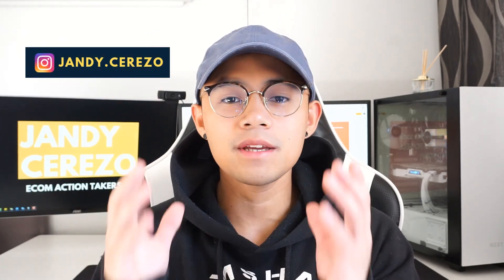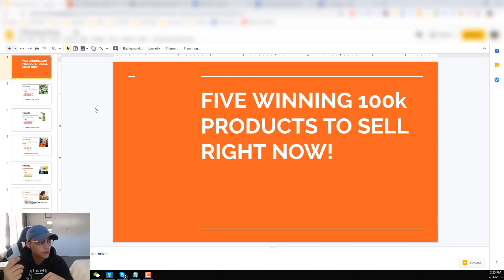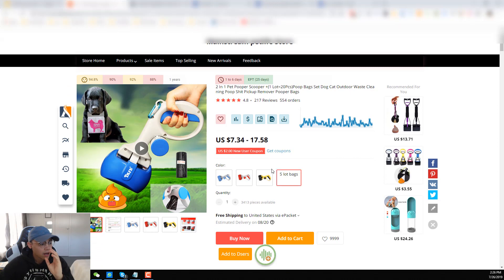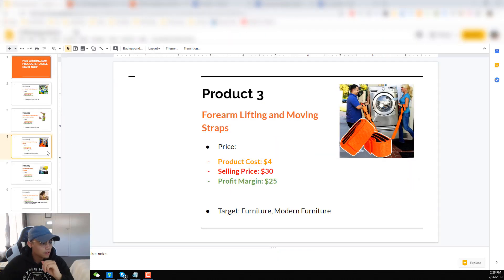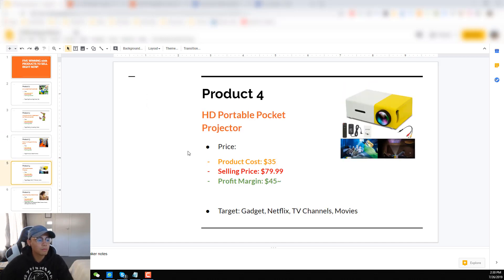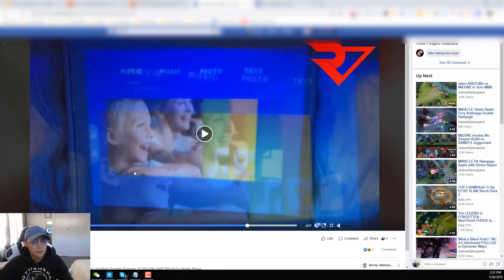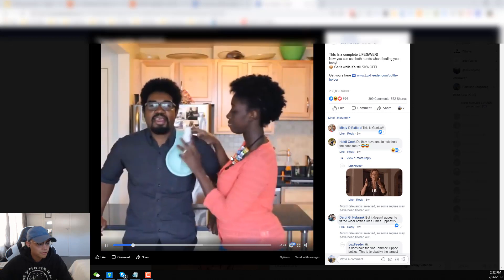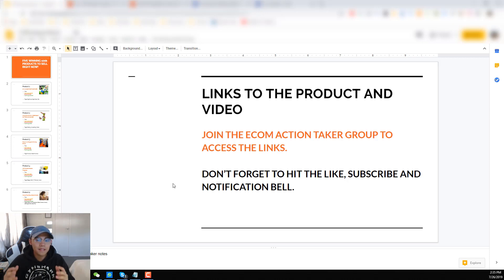Sell These Five Winning 100k Products Right Now! Hurry! Shopify Dropshipping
Hey guys, I am going to be creating a series of me sharing winning product videos so you can test them straight away and get sales! This is the first episode and you can get the product link/Video in my Ecom Action Taker Group.

If you want to make this work, you will have to create a unique version of the video (better than the current one that is getting advertised). In order to stay profitable, you have to make a clean product description and test at least 2-3 videos of the same product.

I highly suggest you take notes and apply if you want to make your e-Commerce store as a source of passive income.
My main purpose for this channel is to give as much value as possible. This is to help everyone that you can gain Financial Freedom using e-commerce.